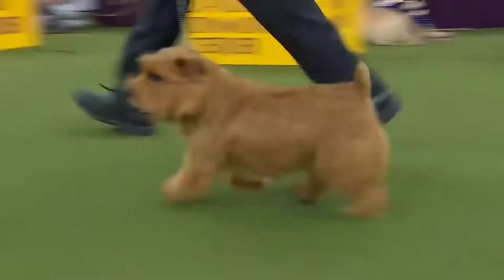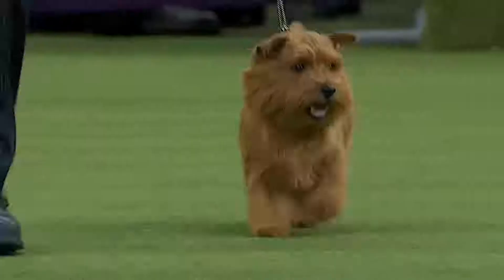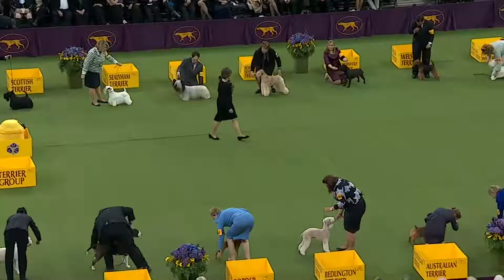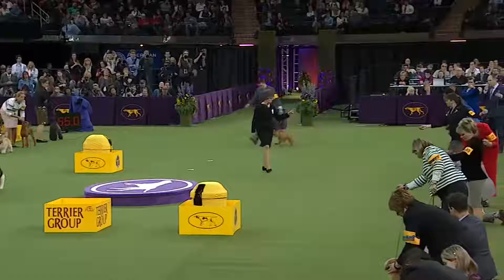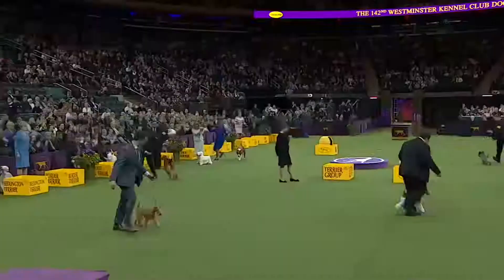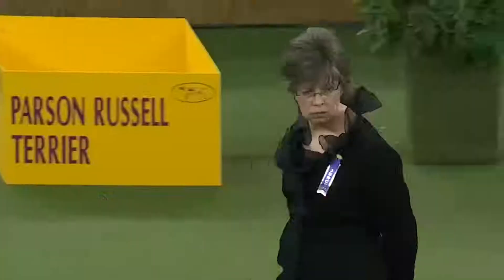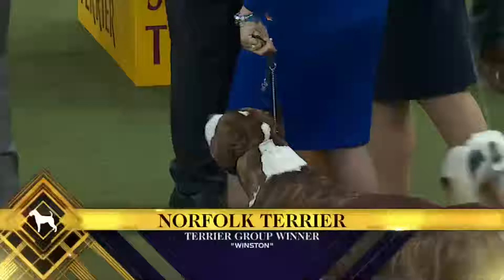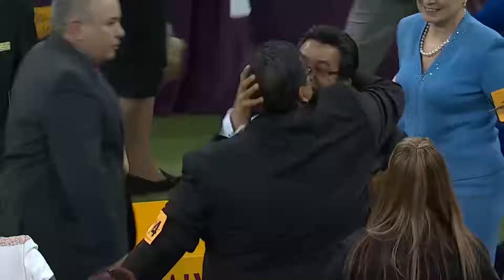The Norfolk Terrier, lively and fearless dog.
The Norfolk Terrier, lively and fearless dog. The Norfolk Terrier is a small dog with a massive body and short legs. It was originally made for hunting, where it excels in unearthing game and hunting down pests. As a pet, he is easygoing and agreeable even though he is a lively and fearless dog.

Size: 23 cm to 26 cm.
Weight: 4 kg to 7 kg.
Hair: short and harsh.
Colours: light brown, tan or gray.
Life expectancy: 13 to 14 years.
Gestation period: 63 days.
Description and characteristics of the Norfolk Terrier.

The Norfolk Terrier is the smallest of the terriers. It has a massive, strong-boned body and is short-legged. Its oval-shaped, medium-sized eyes, dark in color (brown or black), give it a lively and intelligent expression.

The Norfolk Terrier’s ears are medium sized, «V» shaped, and slightly rounded at the tip. They have the particularity of falling forward against his cheeks, which differentiates him from the Norwich Terrier from which he descends.

The hard coat of the Norfolk Terrier is recognizable by its «wire» appearance. He is short all over his body except on his neck and shoulders where he is even tousled and he is smooth on his head and ears. His eyebrows and mustaches are also more hairy. It carries its erect tail.

Origine du Norfolk Terrier.

The Norfolk Terrier originates from Great Britain, and more precisely from the county of Norfolk from where it takes its name. He comes from another breed of terrier, the Norwich Terrier, of which he was first considered one of its varieties. The Norfolk Terrier was officially recognized as a breed in its own right in 1964.

Character and behavior of the Norfolk Terrier — Who is it for?

The Norfolk Terrier is a bold and reckless dog. But his character is also pleasant and he is never aggressive, which makes him a popular dog as a pet. He also has good watchdog abilities despite his small size because he is wary of people he does not know. The Norfolk Terrier can be a little disobedient and therefore requires firm training from an early age.

The Norfolk Terrier particularly appreciates the presence of children with whom he can play, and shows great attachment to his master and his family.

How to take care of your Norfolk Terrier: his needs.

Thanks to its small size and character, the Norfolk Terrier can easily adapt to city life. However, daily walks are necessary for him to be able to spend himself.

On the maintenance side, the Norfolk Terrier does not require special care because of its short hair, except for a minimum brushing per week.

Norfolk Terrier food.

The Norfolk Terrier does not require a special diet. The latter must be of good quality and above all adapted to their age, state of health and physical exercise.

The health of the Norfolk Terrier.

The Norfolk Terrier is a relatively resistant dog, for example it tolerates low temperatures very well. On the health side, he can nevertheless be subject to problems that affect his joints, but also to heart disease.

Price of a Norfolk Terrier puppy.

The price of a Norfolk Terrier will depend on the sex, the pedigree of the parents, compliance with breed standards, etc.

Price of a Norfolk Terrier male: €1,200 to €1,900.
Price of a female Norfolk Terrier: 1,300 to 1,600 €.